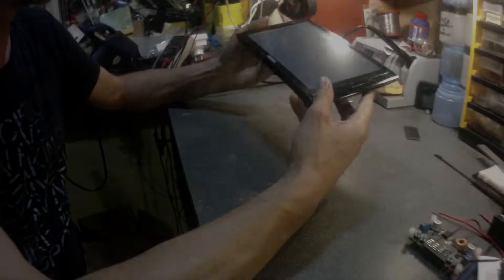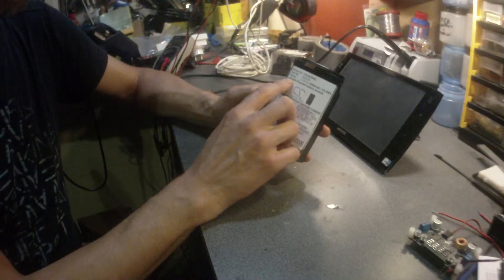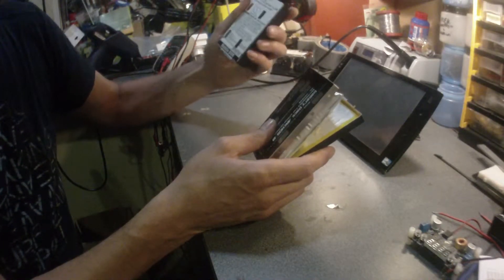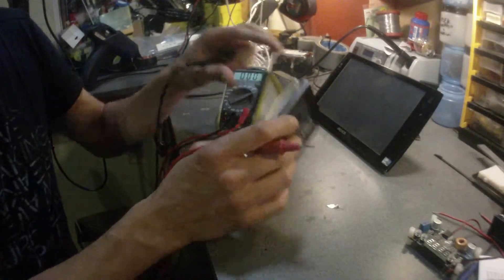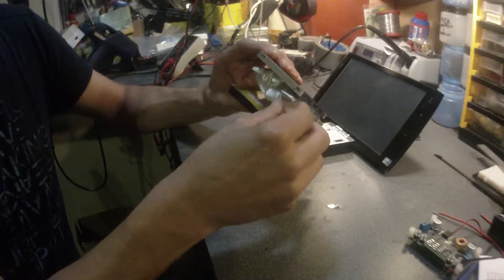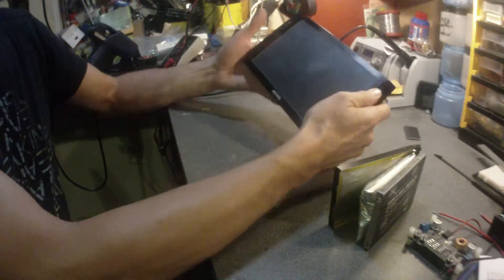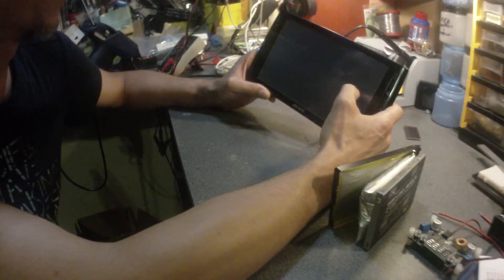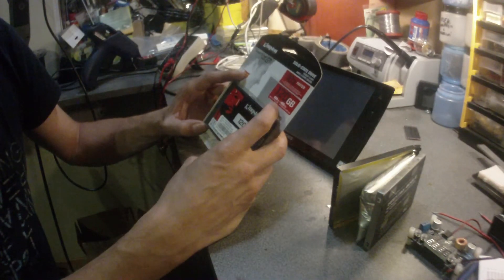#6 Intro Archos 9 SSD replacement - windows 7 tablet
Just a little intro of the (wrong) idea to put in a (SATA) ssd, later more about the error.